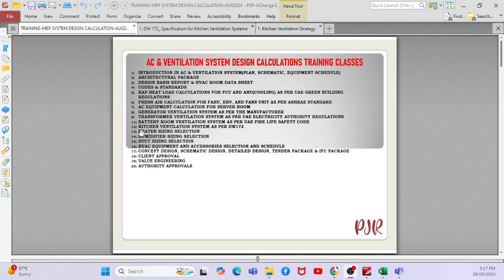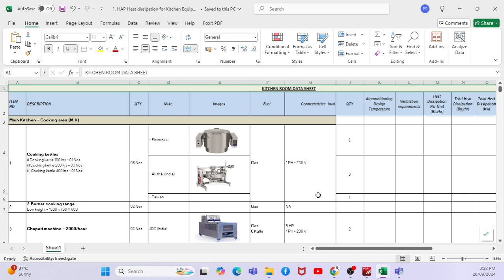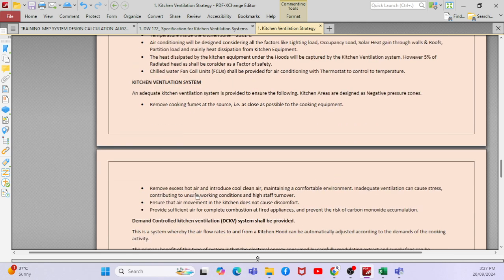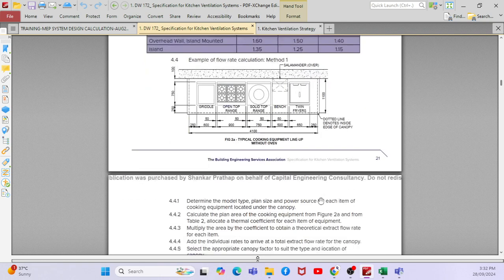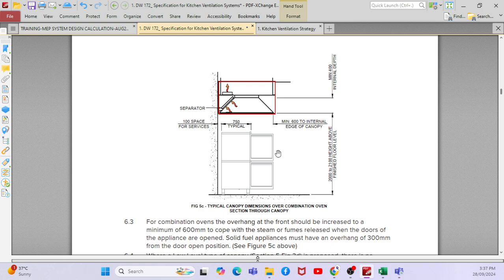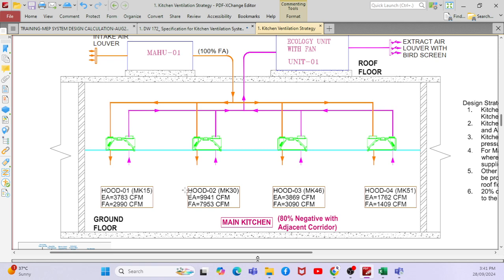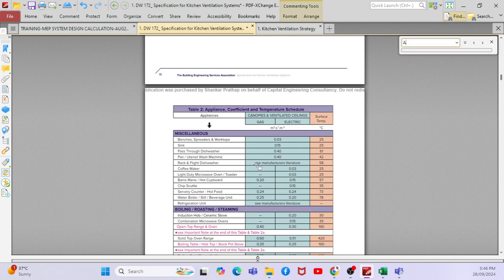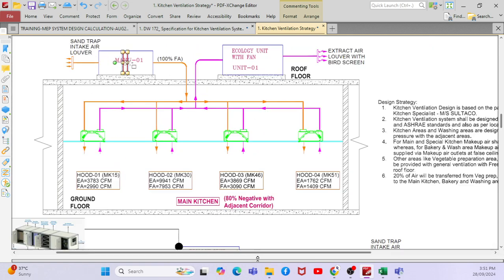Kitchen Ventilation Calculations